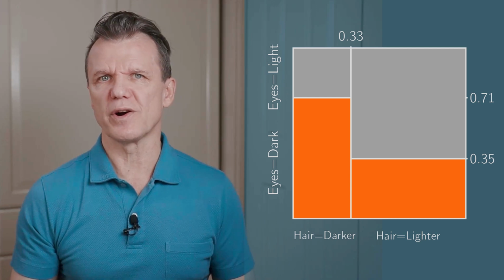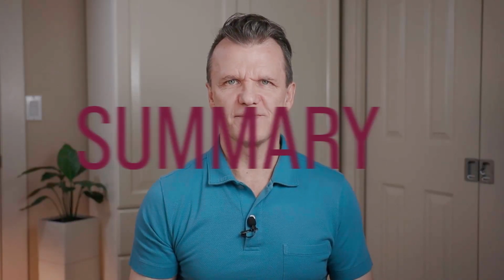How to picture association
Learn a powerful tool for depicting association in this episode of 𝗖𝗮𝘂𝘀𝗮𝗹𝗶𝘁𝘆 𝘄𝗶𝘁𝗵 𝗕𝗼𝗿𝗶𝘀.

0:00 Intro
0:39 Mosaic plots
1:25 A picture of probability
2:15 Geometry of chance
4:00 Depicting association
5:30 A toy example: Eye and hair colors
6:30 Summary